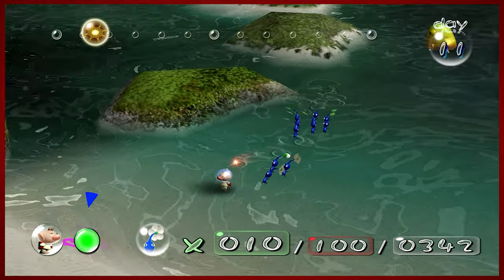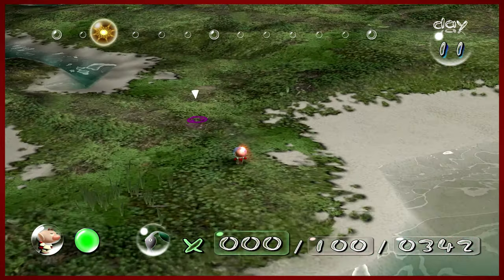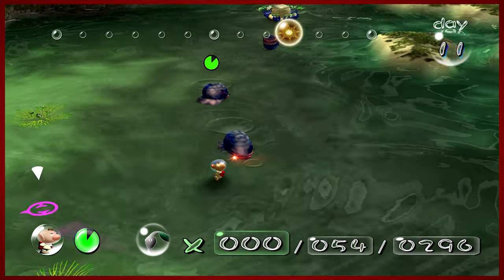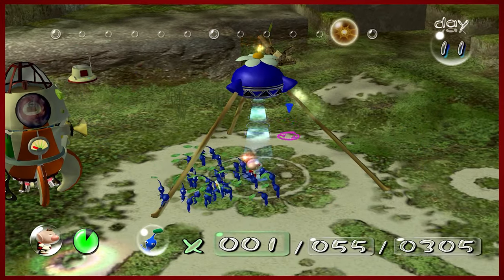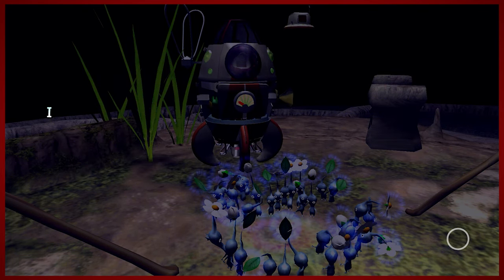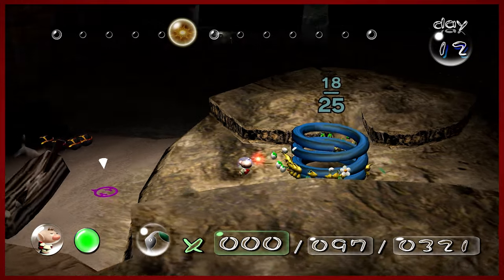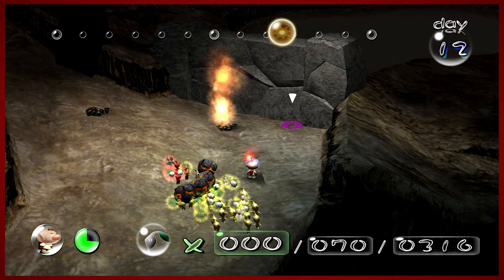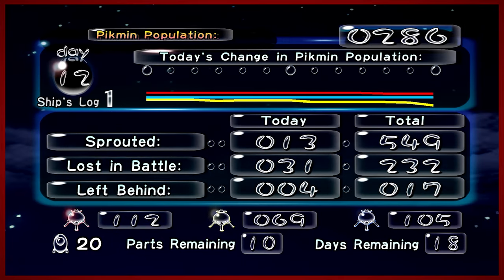Spring has Sprung | Pikmin 1 - Part 6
Have you ever had a pig set you on fire while you're carrying a Slinky?